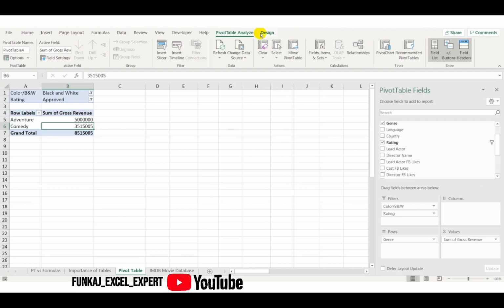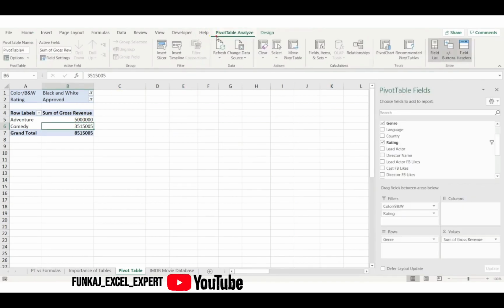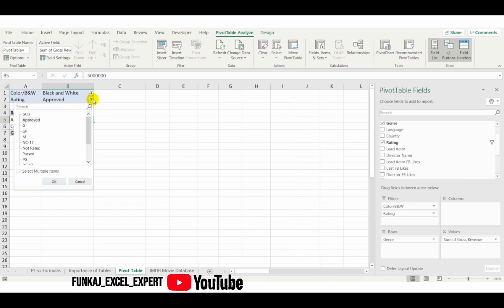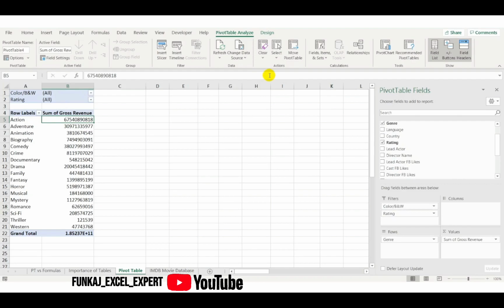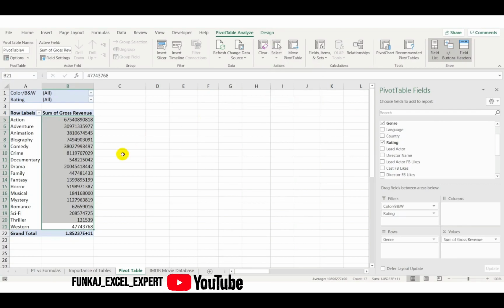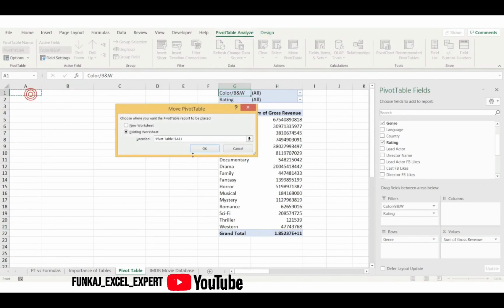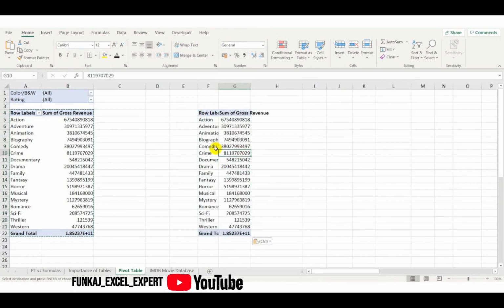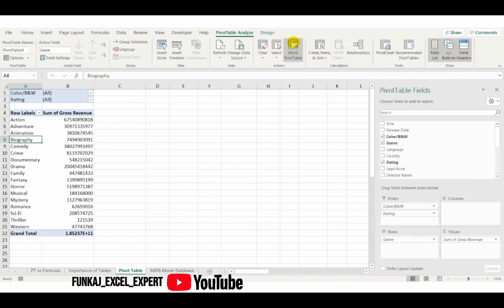Clear , Select and Move Function in a Pivot Table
vlookup excel
microsoft excel
excel online
excel spreadsheet
excellent
google excel
excel academy
excel app
excel array formula
excel absolute value
excel autofill
excel add ins
excel absolute reference
excel alternate row color
excel and function
and if excel
about ms excel
about microsoft excel
about excel sheet
about vlookup in excel
about pivot table in excel
a love pdf a excel
and vba excel
about excel formulas
excel budget template
excel basics
excel budget spreadsheet
excel between two numbers
excel bullet points
excel box and whisker
excel bar chart
excel break links
best pdf to excel converter online
bullet points in excel
basic excel formulas
barcode font for excel
budget template excel
box plot excel
basics of excel
beginners excel
be lookup excel
blank rows delete in excel
excel countif
excel conditional formatting
excel center
excel count unique values
excel concatenate
excel certification
excel checkbox
excel calendar template 2023
excel courses
excel classes online
convert pdf to excel
countif excel
concatenate excel
conditional formatting excel
convert word to excel
count unique values excel
create drop down list in excel
convert pdf to excel online
countifs function in excel
cagr formula excel
excel drop down list
excel download
excel delete duplicates
excel data validation
excel driving school
excel date formula
excel division formula
excel dark mode
excel date difference
drop down list excel
data validation in excel
download excel
datedif excel
delete blank rows in excel
dashboard excel
date formula in excel
delete duplicates in excel
distinct count excel
data analysis excel
xcel energy login
excel enable macros
excel eye center
excel electric
xcel energy customer service
excel extensions
excel engineering
excel equations
excel pdf to excel
excel pdf to excel converter
e excel formula
excel formulas in excel
e excel products
excel shortcut keys in excel
excel csv to excel
excel microsoft excel
excel formulas
excel formula bot
excel formula generator
excel for mac
excel functions
excel find duplicates
excel filter function
excel freeze top row
formulas excel
from pdf to excel
formula for percentage in excel
free microsoft excel download
formula of vlookup in excel
function if excel
from excel to word
for vba excel
from csv to excel
from jpg to excel
excel graph
excel gantt chart
excel google
excel gymnastics
excel greater than or equal to
excel goal seek
excel group
excel gantt chart template
excel group rows
excel google docs
gantt chart excel
goal seek excel
gantt chart excel template
grouping in excel
grade formula in excel
group rows in excel
google sheets vs excel
global excel
getpivotdata excel
excel high school
excel highlight duplicates
excel help
excel histogram
excel header
excel how to remove duplicates
excel highlight every other row
excel how to freeze rows
excel hide columns
excel hlookup
how to vlookup in excel
how to pivot table in excel
how to drop down list in excel
how to download excel
how to index match in excel
how to countif in excel
excel if statement
excel index match
excel if then formula
excel if
excel if then
excel if function
excel index
excel index function
excel if cell contains text
excel indirect
if function excel
in excel percentage formula
in excel how to remove duplicates
excel vlookup formula
excel jobs near me
excel join two tables
excel join cells
excel join
excel jump to last row
javascript excel
excel keyboard shortcuts
excel keeps crashing
excel keep leading zeros
excel keep top row visible
excel keeps changing number to date
excel keyboard shortcut insert row
excel keep cell constant
excel keep column visible
excel keeps scrolling right
excel keyboard shortcut to edit cell
keyboard shortcuts for excel
excel login
excel lookup
excel logo
excel lock cells
excel lookup functions
excel left function
excel lock top row
excel less than or equal to
excel line break
lock cells in excel
lookup excel
learn excel
left function excel
love pdf to excel
logo excel
lock columns in excel
list of excel formulas
excel macros
excel multiplication formula
excel match function
excel merge cells
excel max rows
excel move column